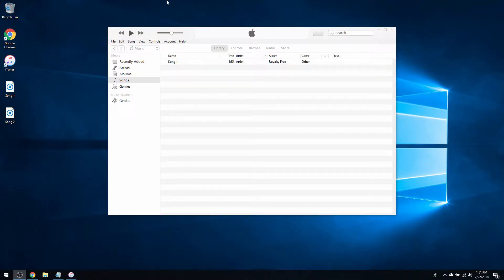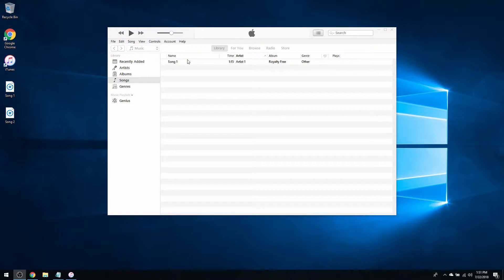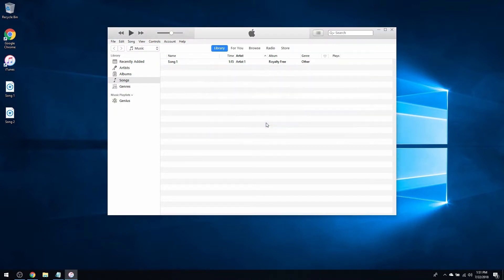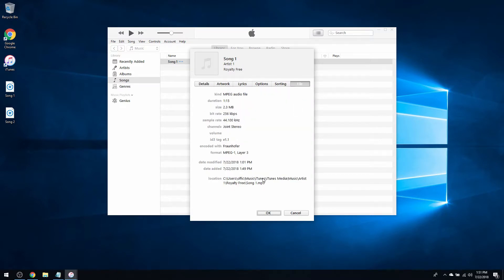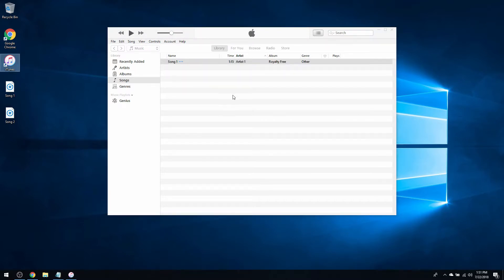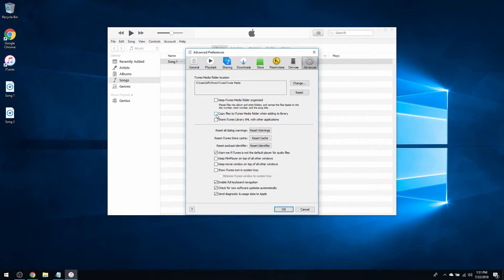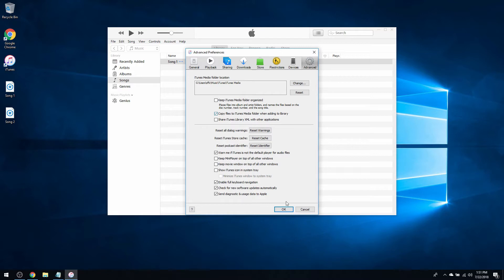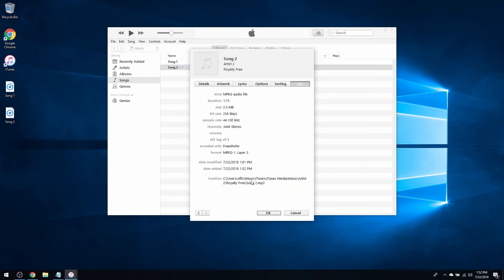How to add all your music into one folder - Itunes Tutorial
How to move all music files into an the Itunes folder.

Tutorial Date: 7/22/2018